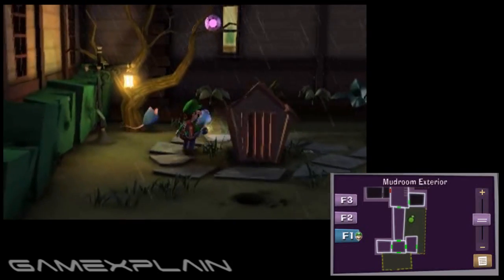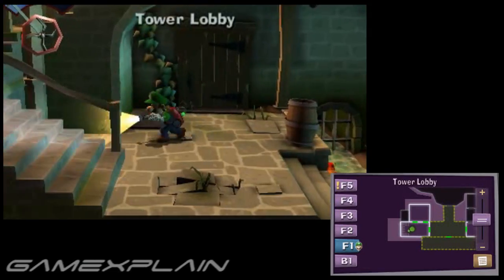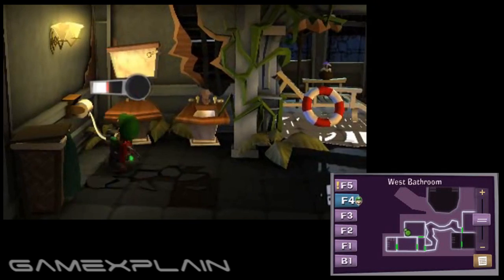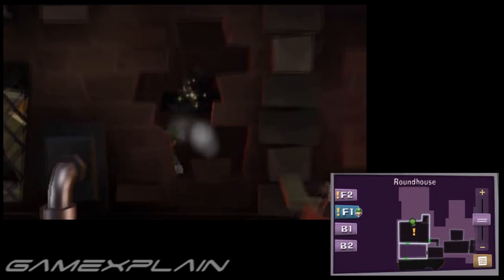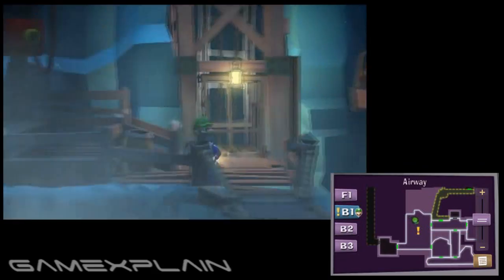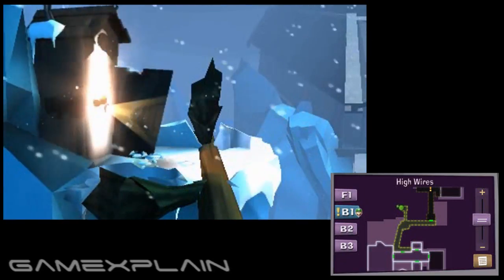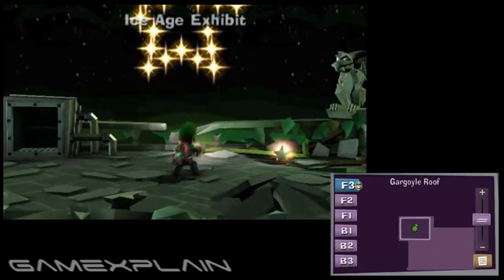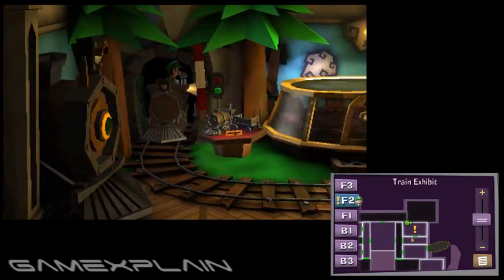All 65 Gems in Luigi's Mansion 2: Dark Moon - Guide & Walkthrough (Every Mansion!)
We show you how to find all 65 gems spread across all 5 of Luigi's Mansion 2: Dark Moon's mansions, including Gloomy Manor, Haunted Towers, Old Clockworks, Secret Mine, and Treacherous Mansion!